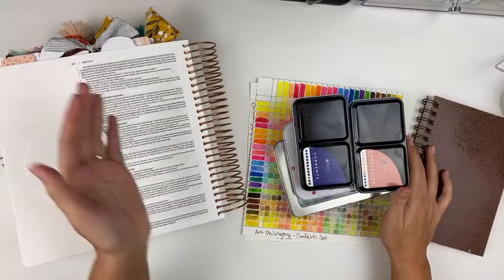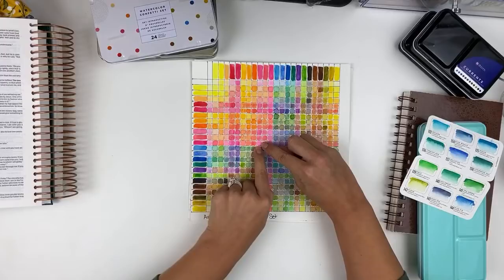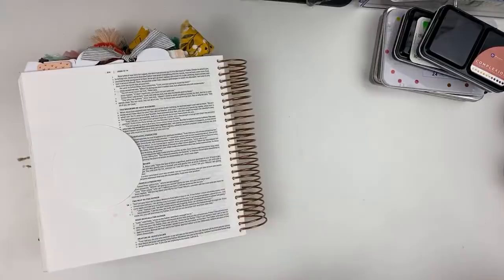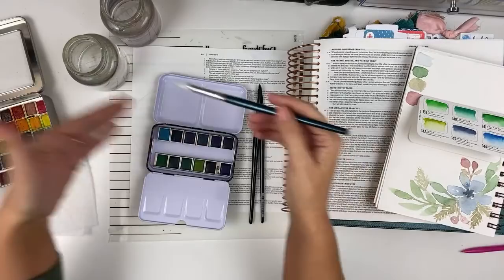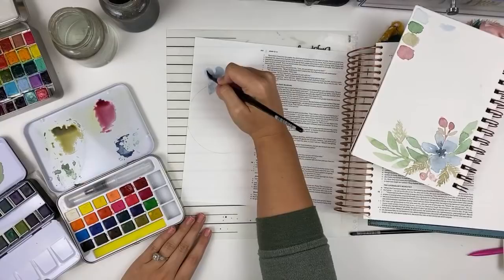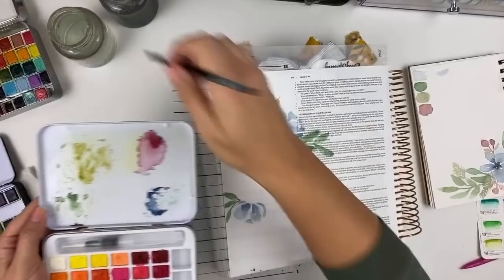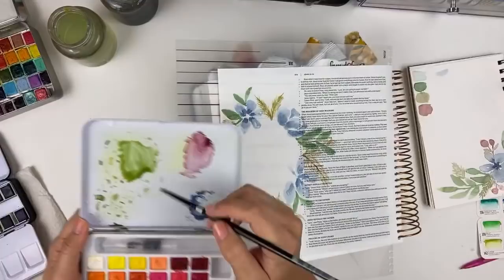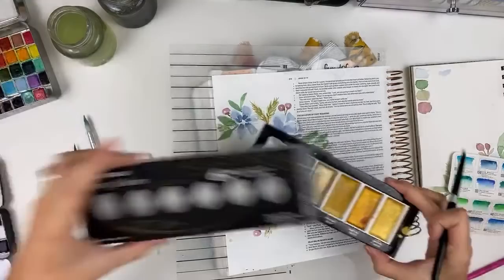🛑LIVE🛑 Let’s hang out & watercolor!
This is a LIVE where we get to just hang out and play with some watercolors!

--SUPPLIES & PRODUCTS--
• Arteza Water Brush Pens 6 count
• Arteza 24 Count Tube Watercolors
• Daniel Smith Primatek Watercolors
• Gansai Tambi Starry Colors
• Illustrated Faith Watercolors
• Kuretake Gansai Tambi Watercolors
• MeiLiang Watercolor Set
• Tim Holtz Mini Worn Alpha Rubber Stamps